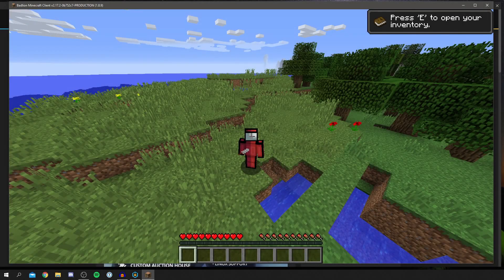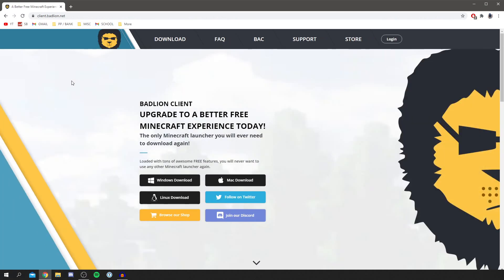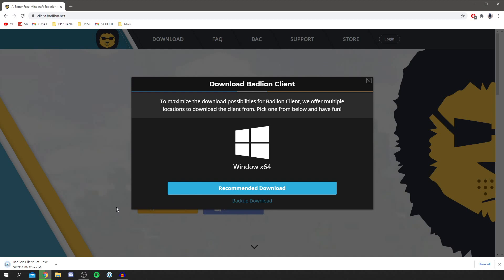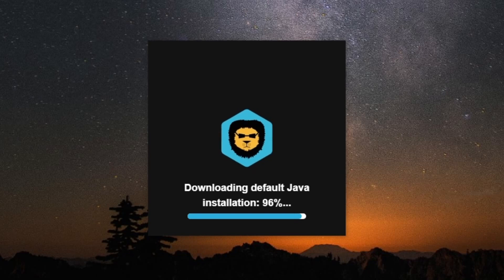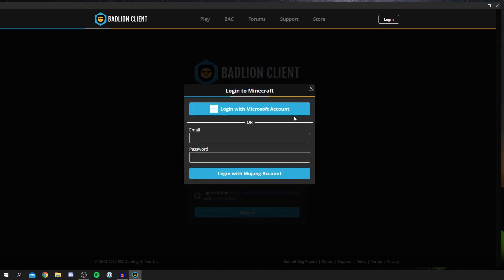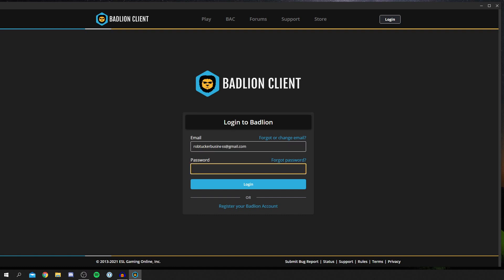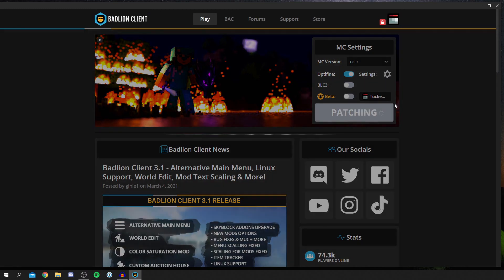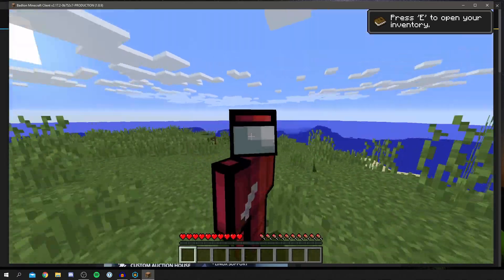How To Download Badlion Client For Minecraft | Install Badlion Client (Guide)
I show you how to download badlion client for minecraft and how to install badlion client as well! I also cover where the badlion client download is and how to get badlion client as well, but a more in depth video will be made soon on that! I hope you find this useful!

TutorialTucker